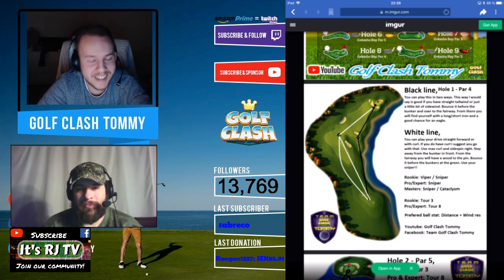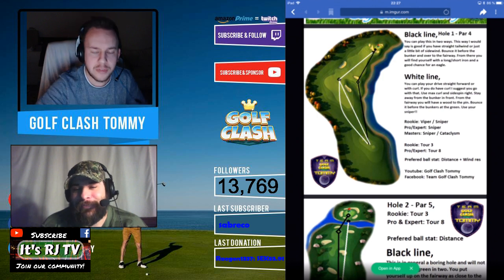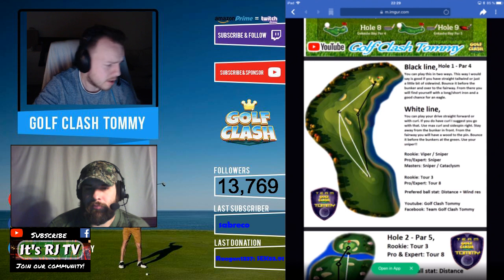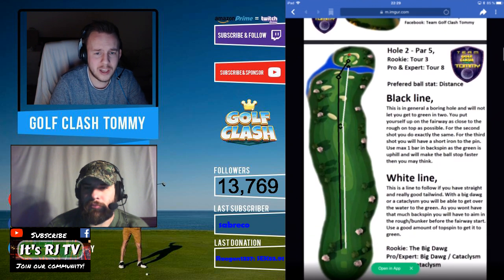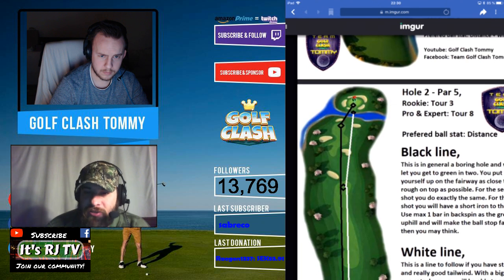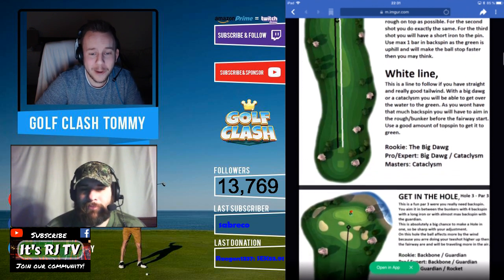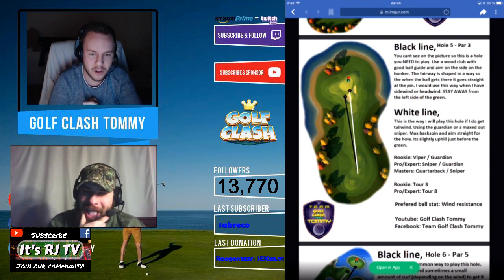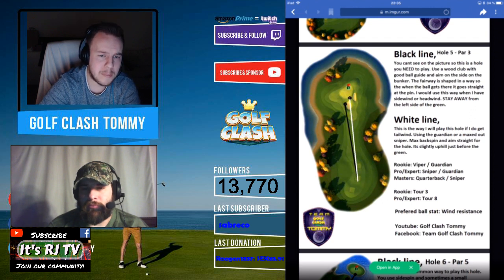Golf Clash tips, Textguides for the Earth Day tournament - Walkthrough with Mr RJTV!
We go through all the holes trying to give you the best angles and advice on how to play the tournament.